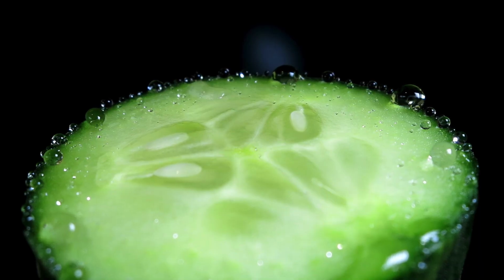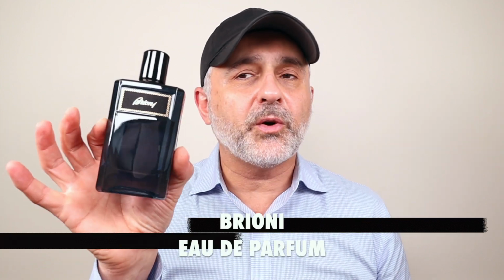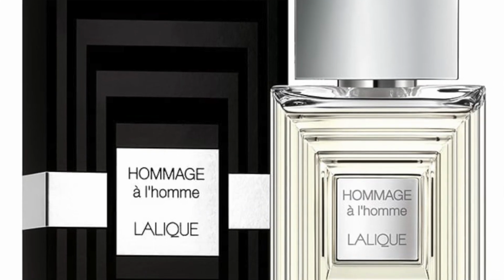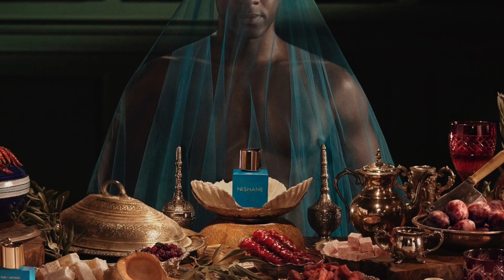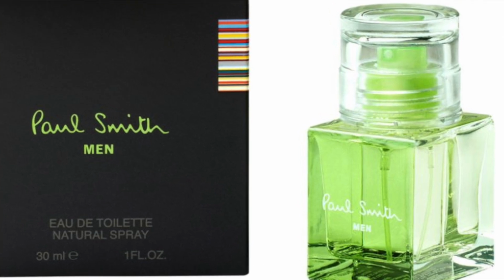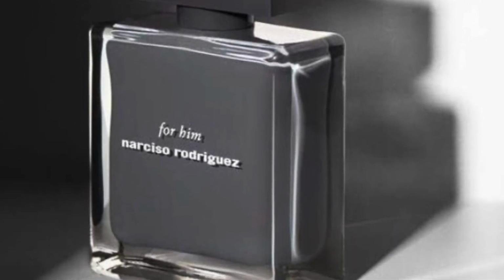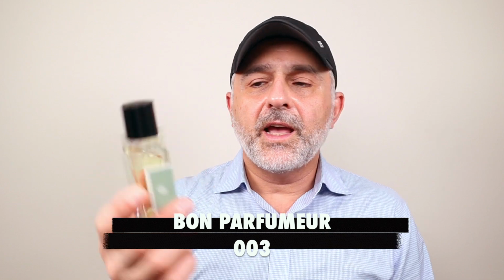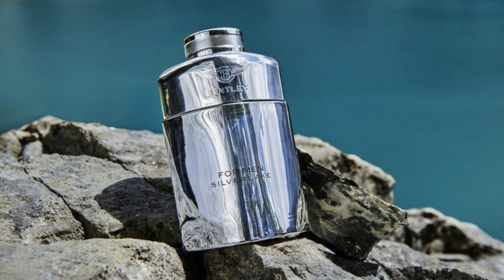VIOLET LEAVES FRAGRANCES | Ozonic, Powdery Masculine Fragrances Featuring Violet Leaves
All about ozonic Violet Leaves notes today. Do you enjoy this note in fragrances? Do you have a favorite violet leaves fragrance?

00:00 INTRO
02:07 DIOR FAHRENHEIT
EDT: Leather, Violet Leaf, Vetiver, Nutmeg, Lavender, Cedar, Musk, Amber, Patchouli
PARFUM: Vanilla, Violet Leaf, Suede Leather, Rum, Licorice, Mandarin Orange
03:07 AMOUAGE PORTRAYAL MAN: Juniper Berries, Violet Leaves, Vetiver
03:45 BRIONI EDP: Violet, Ozonic Accent, Ambroxan, Pink Peppercorn, Cris Green Apple, Musk
04:42 LALIQUE HOMMAGE A L'HOMME: Violet Leaves, Violets, Saffron, Oud, Labdanum, Black
05:26 GEOFFREY BEENE GREY FLANNEL: Oakmoss, Galbanum, Violet Leaves, Vetiver, Iris, Neroli
06:14 NISHANE EGE: Violet Leaves, Mint, Yuzu, Anise, Basil, Cardamom, Licorice, Olibanum
07:01 EIGHT & BOB CAP D'ANTIBES: Violet Leaves, Birch, Mint, Cedar, Incense, Green Aromatics
07:40 BENTLEY FOR MEN AZURE: Violet Leaves, Pineapple, Tea, Tangerine, Bergamot, Cashmere
08:19 PAUL SMITH MEN: Violet Leaves, Basil, Bergamot, Orange, Lavender, Vetiver, Musk
09:07 CREED GREEN IRISH TWEED: Violet Leaves, Lemon Verbena, Ambergris, Sandalwood, Iris
09:54 NARCISO RODRIGUEZ FOR HIM: Violet Leaves, Musk, Patchouli, Amber
10:46 MARC-ANTOINE BARROIS B683 EXTRAIT: Violet Leaves, Safraleine, Oud, Apples
11: 38 POLO COLOGNE INTENSE: Clary Sage, Grapefruit, Ambroxan, Patchouli, Mint, Violet Leaves
12:12 BY KILIAN ROSES ON ICE: Cucumber, Juniper Berries, Lime, Rose, Musk, Sandalwood
12:45 BURBERRY TOUCH: Violet Leaves, White Musk, Pepper, Artemisia, Tonka, Vetiver, Cedar
13:29 BON PARFUMEUR 003: Yuzu, Violet Leaves, Vetiver
14:33 BONUS: BENTLEY FOR MEN SILVERLAKE: Lemon, Mint, Amberwood, Violet Leaves